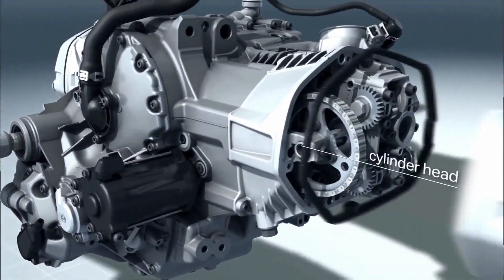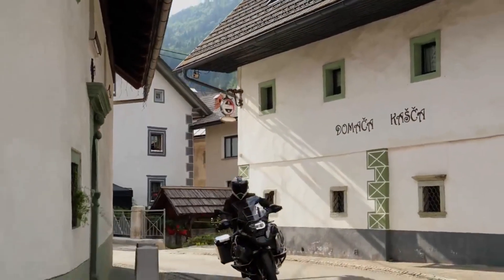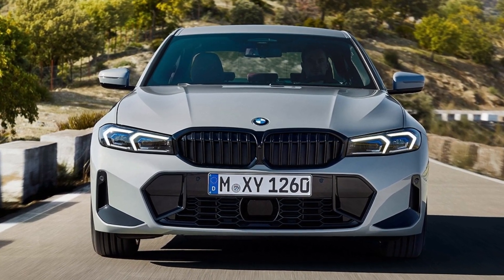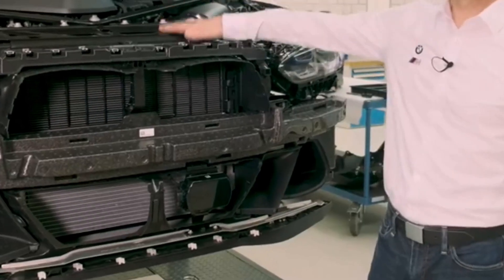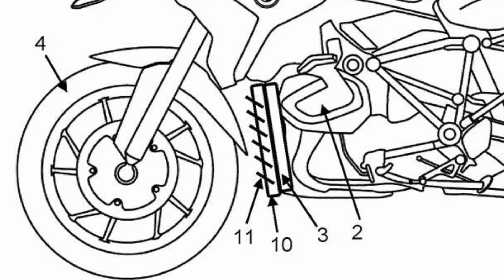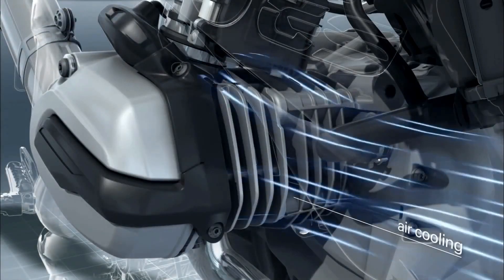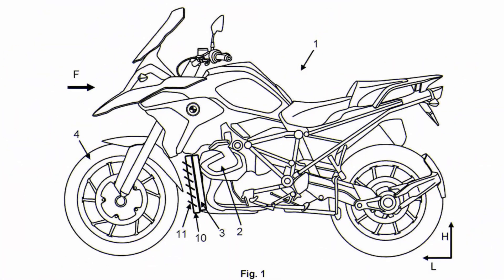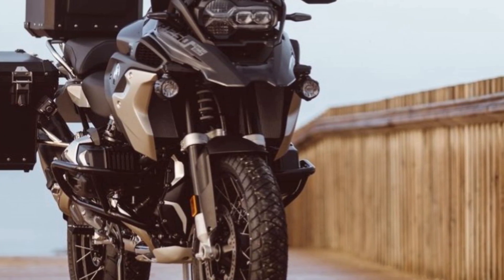ADAPTIVE RADIATOR FOR THE NEW 2023 BMW R1300GS ADVENTURE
now you are watching "Adaptive Radiator for The New 2023 BMW R1300GS Adventure"

thanks ;)